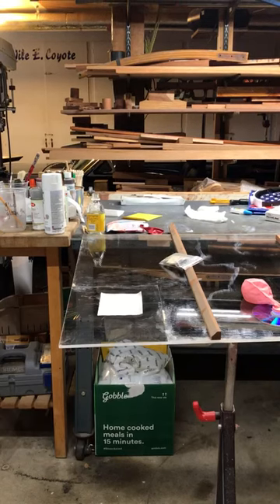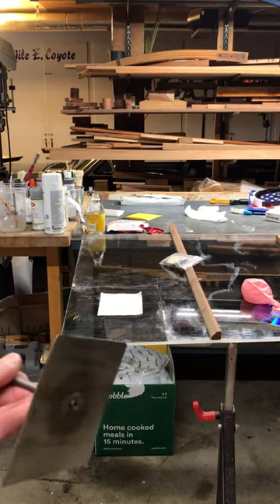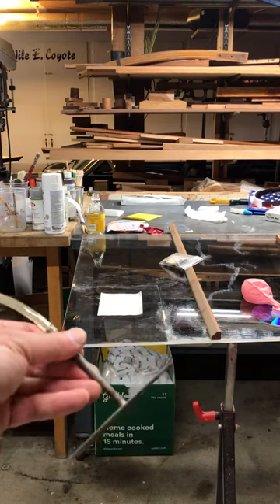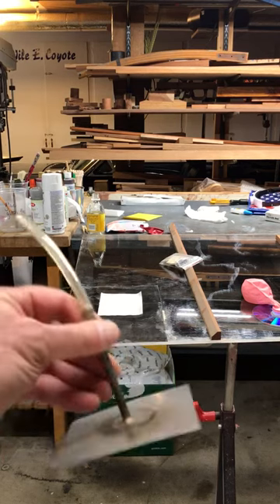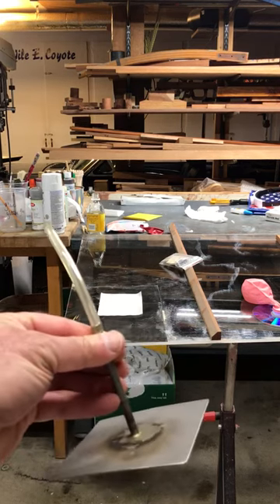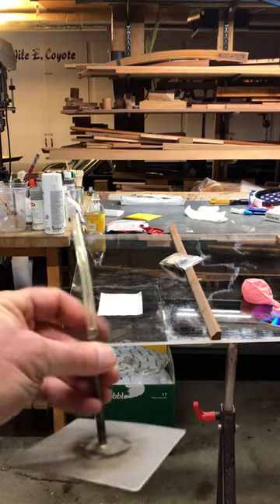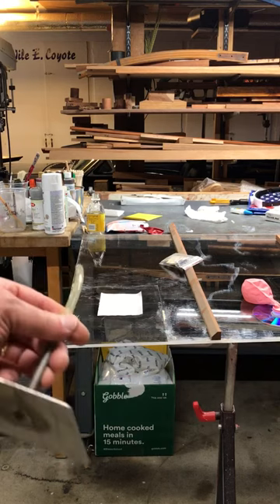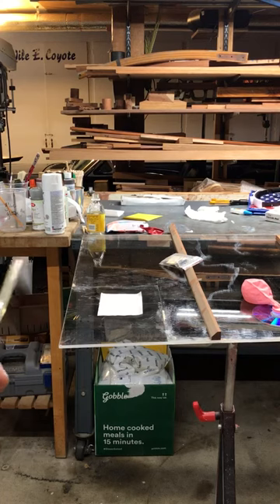Balloon Hovercraft 2